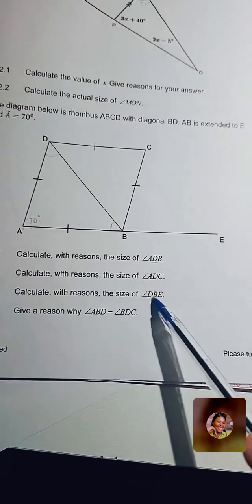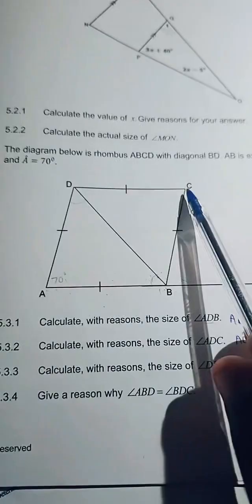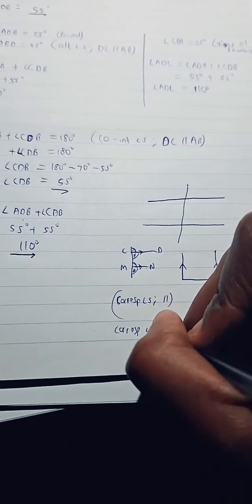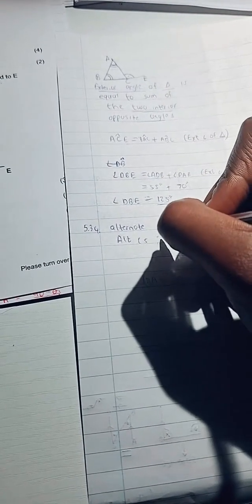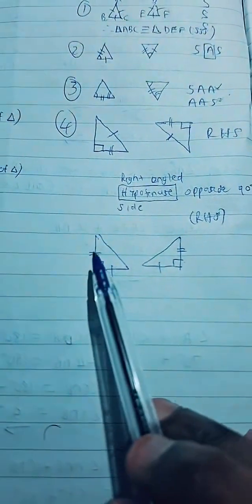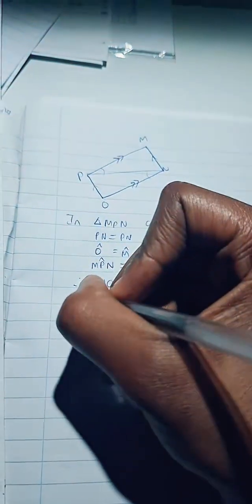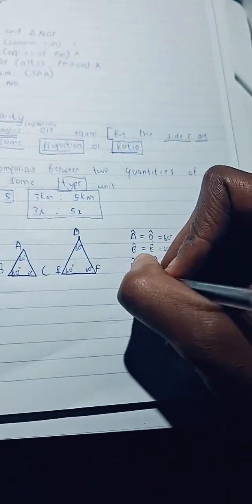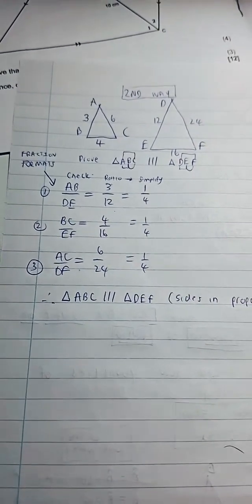Grade 9 in this Live Congruency and Similarity Explained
As we answer this paper Congruency and Similarity is explained